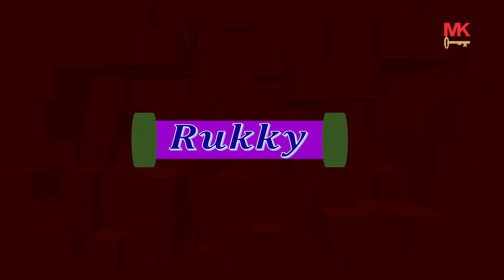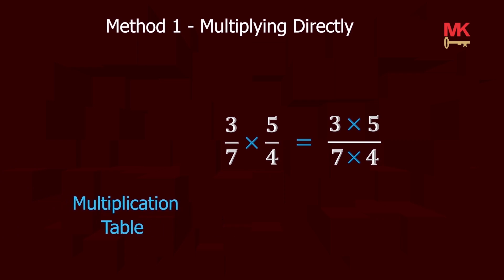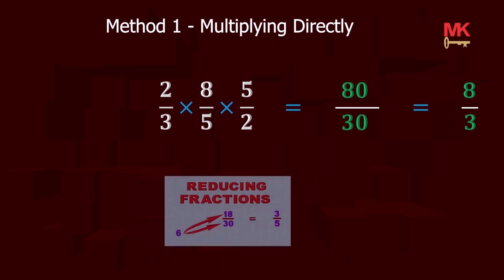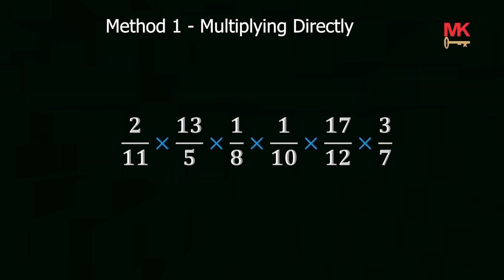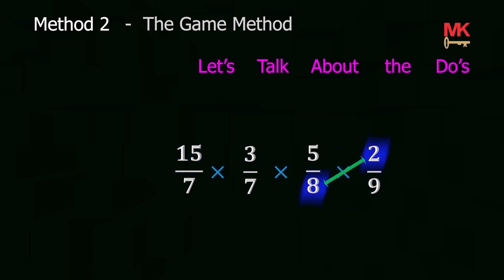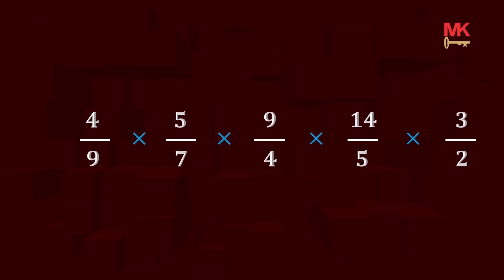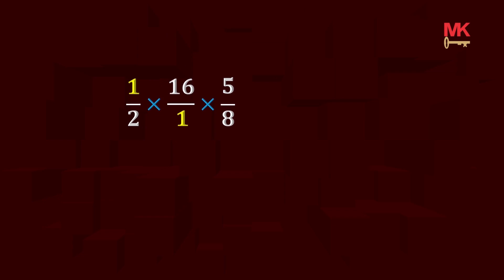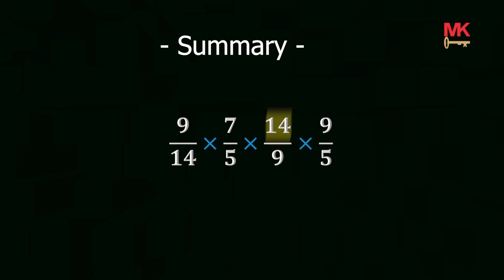The Game Approach: Fraction Multiplication Cross Cancelling - Multiplying Fractions by Cancellation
Welcome to Math Key! In this video, we explore an exciting game approach to Fraction Multiplication Cross Cancelling. Join us as we simplify the process of multiplying fractions using the fun method of cross cancellation. This video is perfect for 5th graders and anyone looking to strengthen their math skills.

We'll walk you through step-by-step instructions, ensuring you understand each part of the process. By the end of this video, you'll be able to tackle fraction multiplication with confidence and ease.

Key Topics Covered:
 What is Fraction Multiplication Cross Cancelling